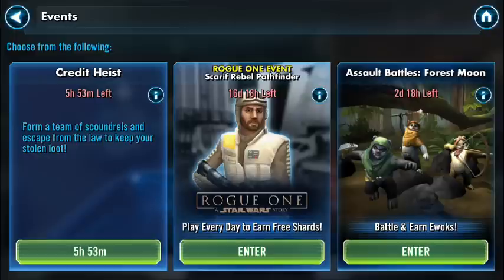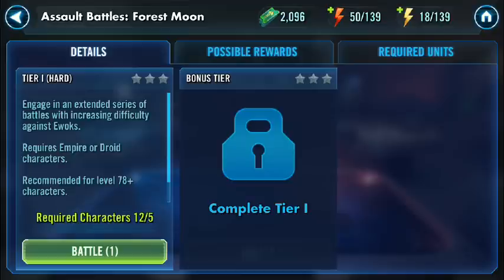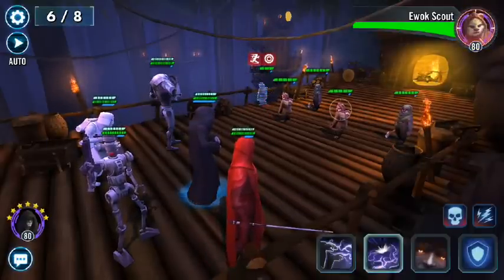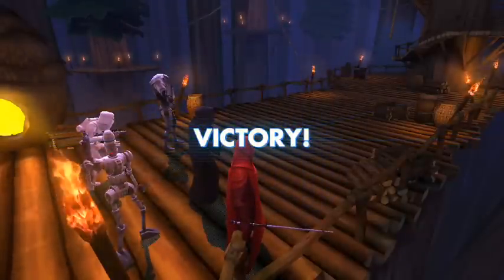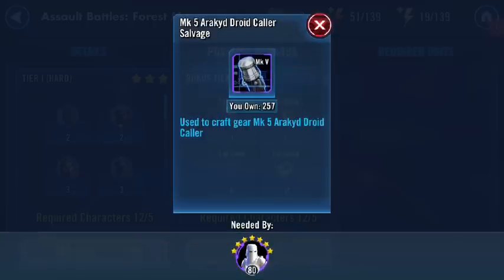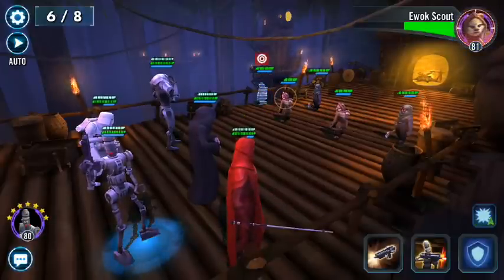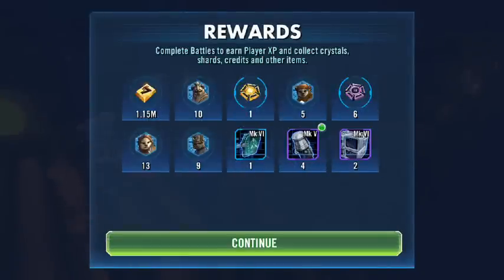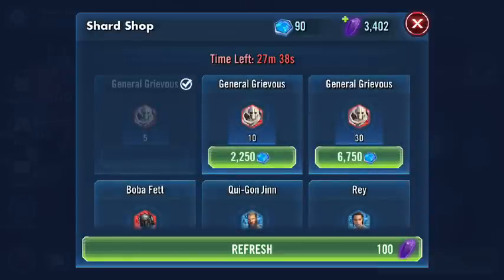Assault Battles: Forest Moon + Bonus Round + 6 star Vader & Unlocking General Grevious!!!